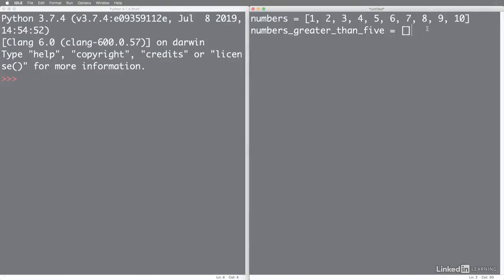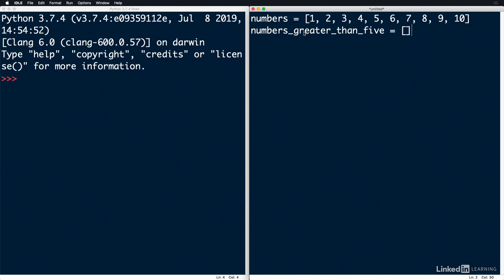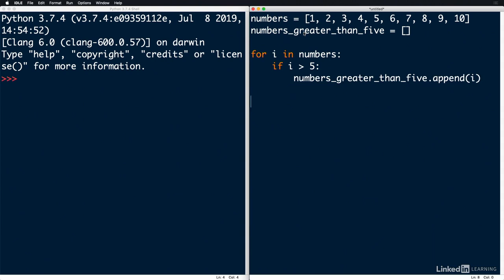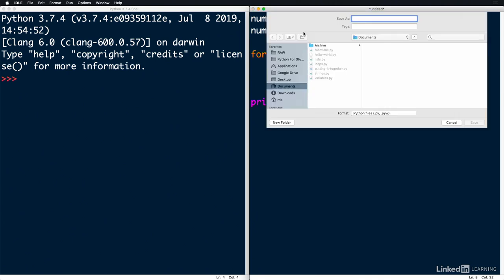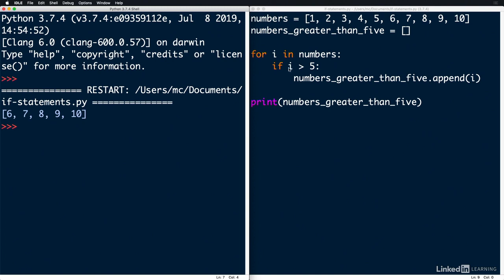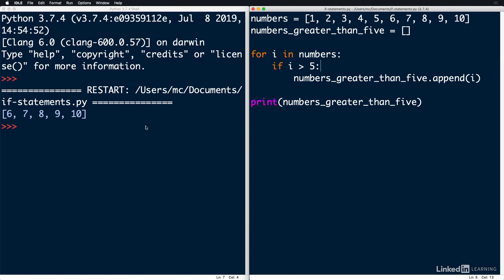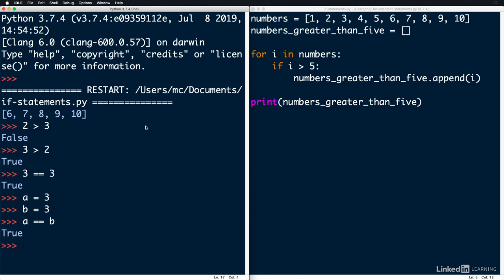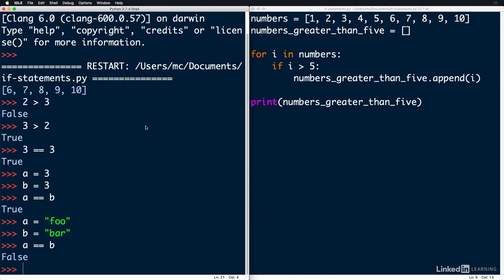Using if | Teach Rack | teachrack.com